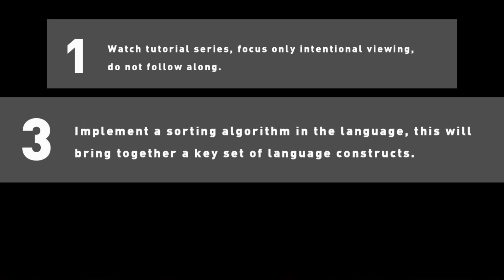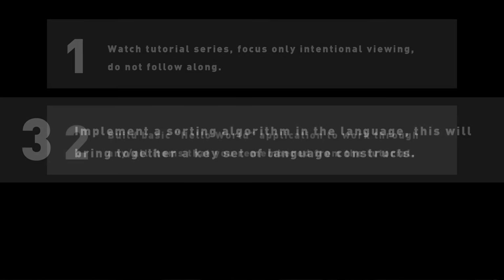How to Learn a New Programming Language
In this video I will walk through 5 steps to learning a new programming language. I've used this system for the past decade and I've been able to learn Ruby, Rails, Python, Java, JavaScript and a number of frameworks by taking this approach.